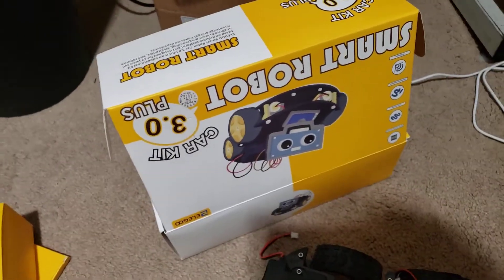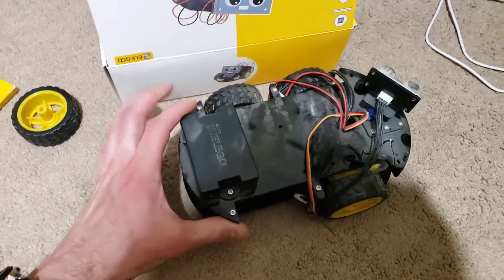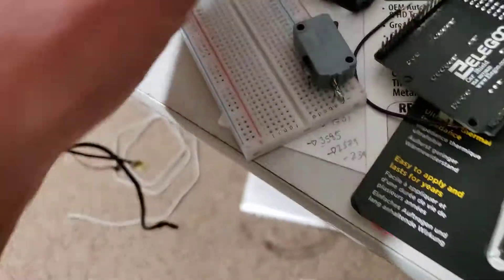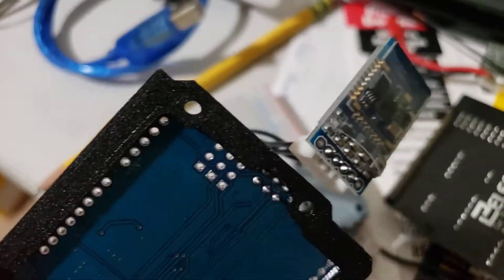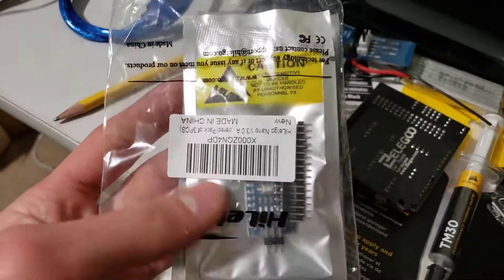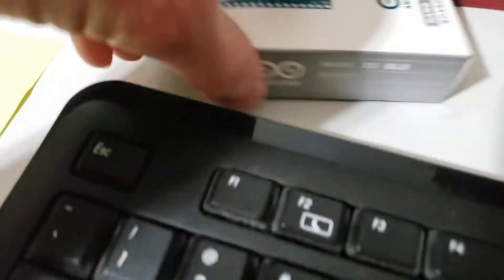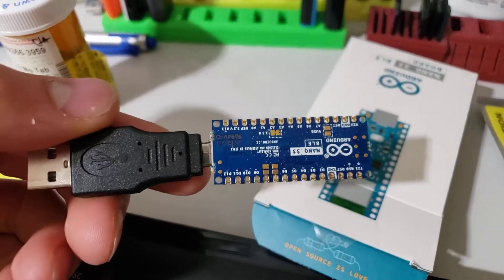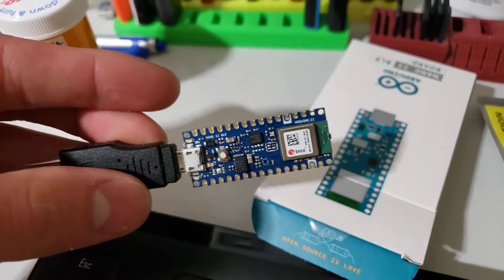Using the Arduino Nano 33 BLE to make a Drone